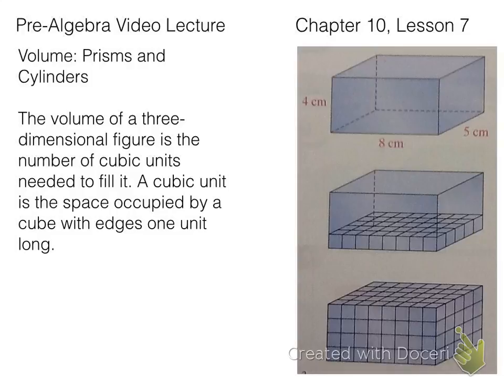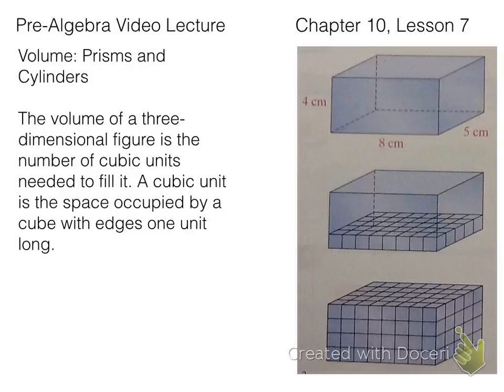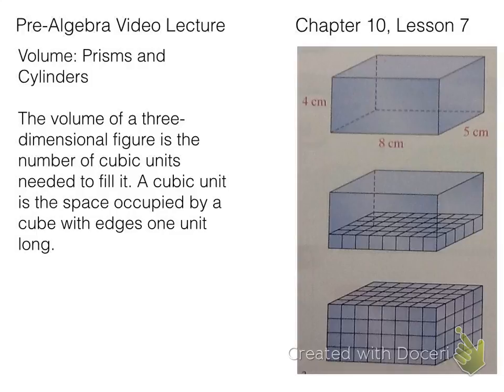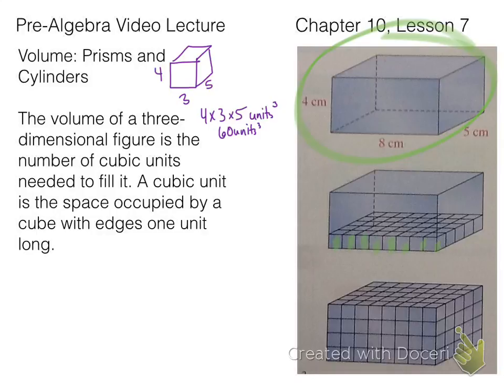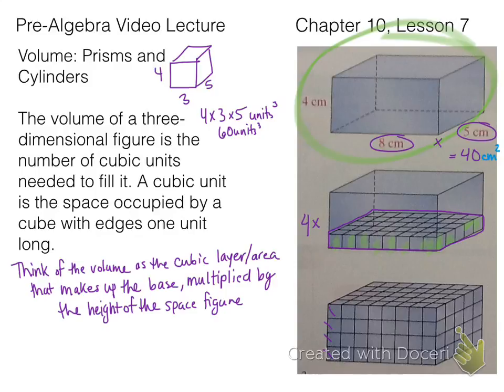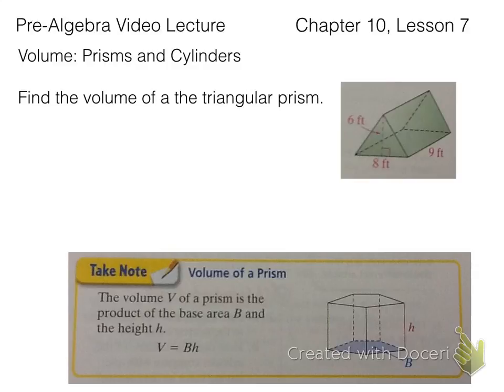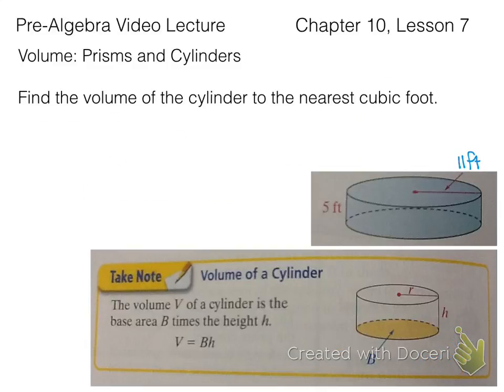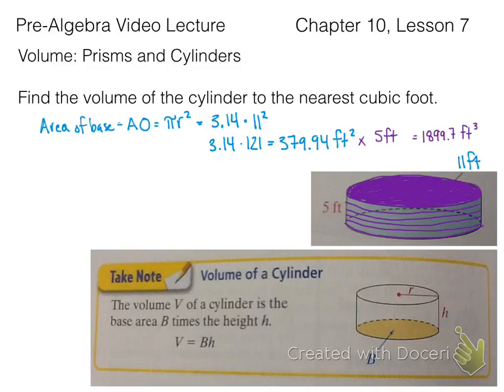Pre Algebra 10 7